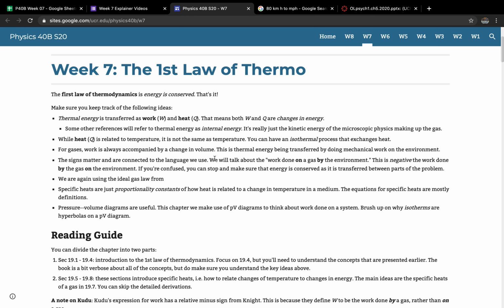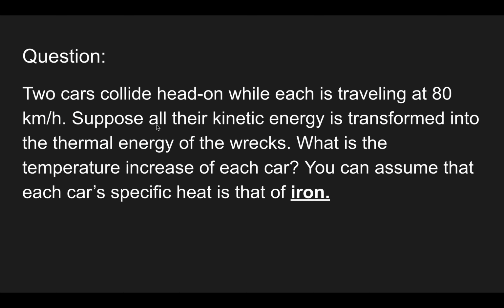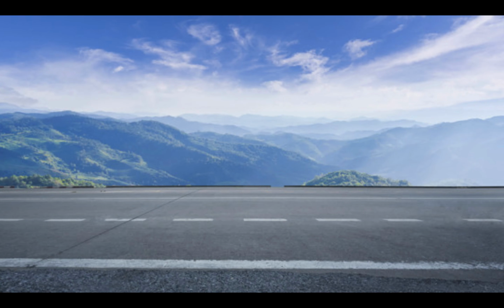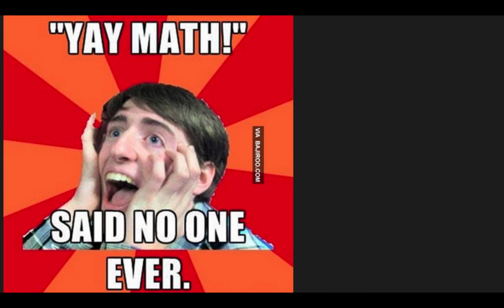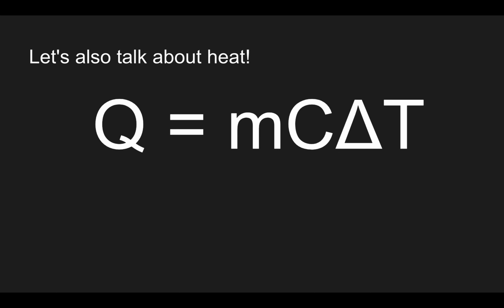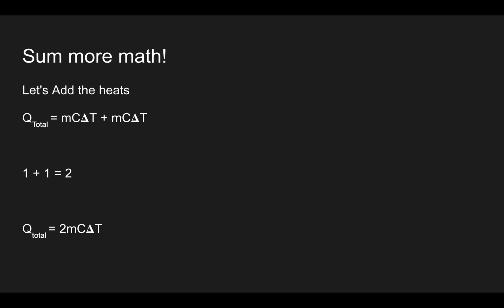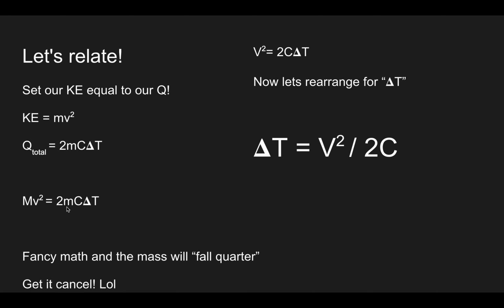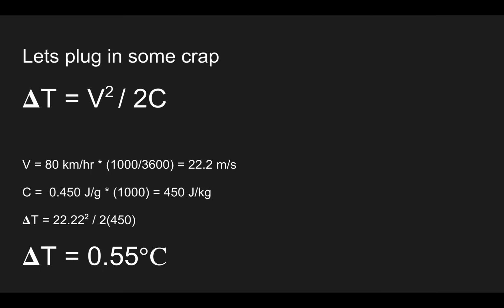Physics Explainer video 19 19